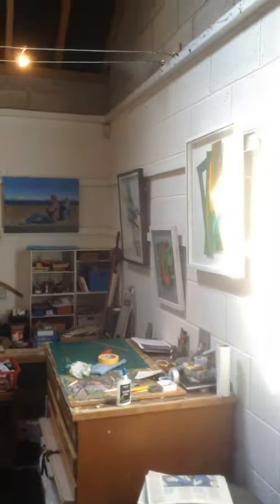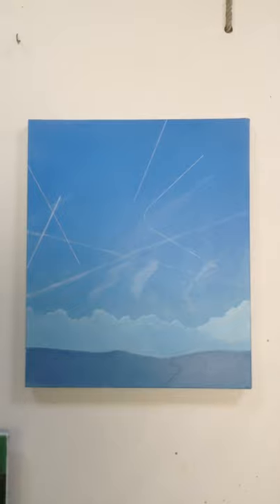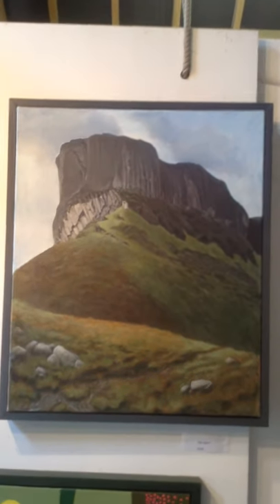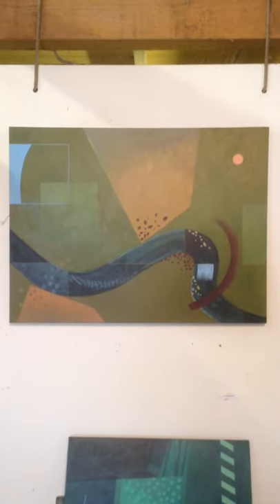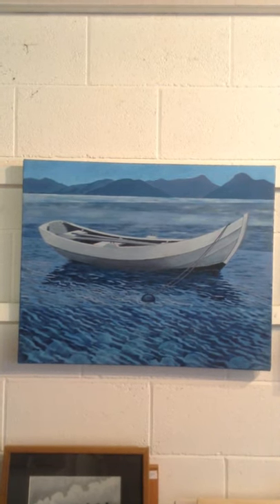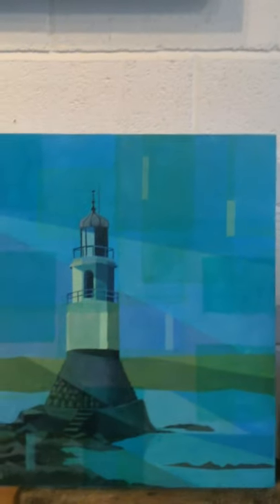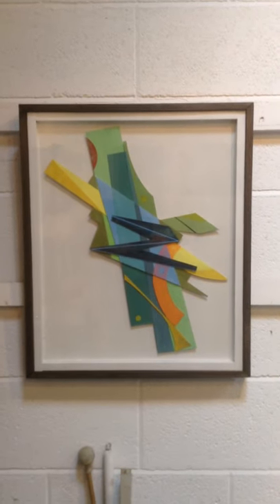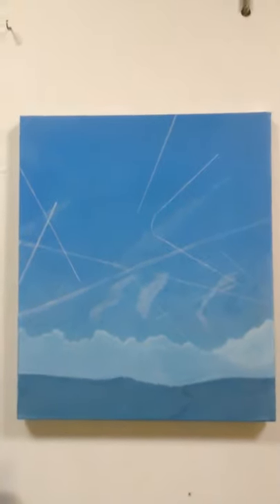Mike's studio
A virtual tour of the studio. Mike's website is